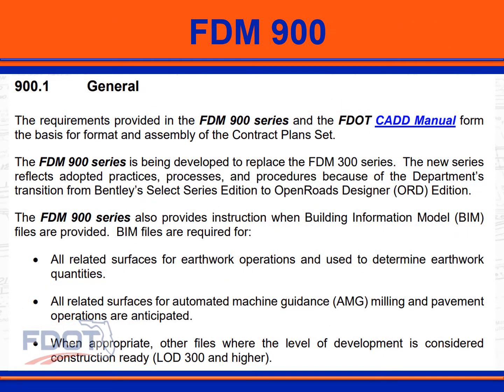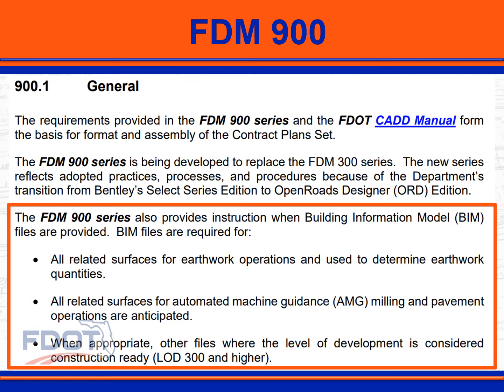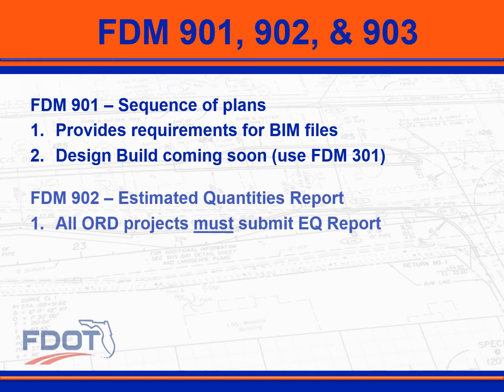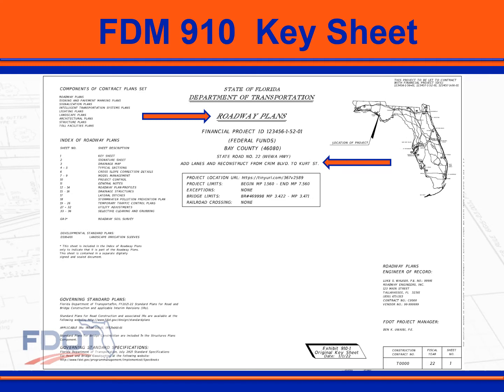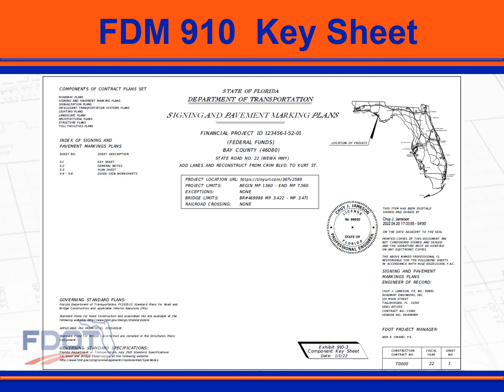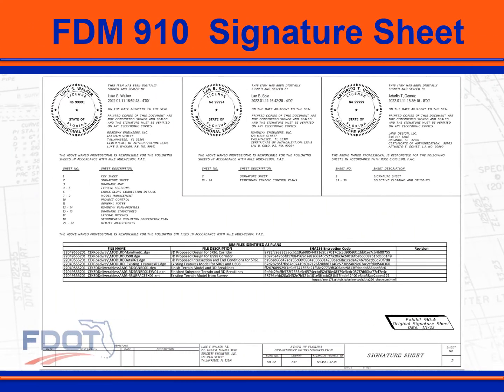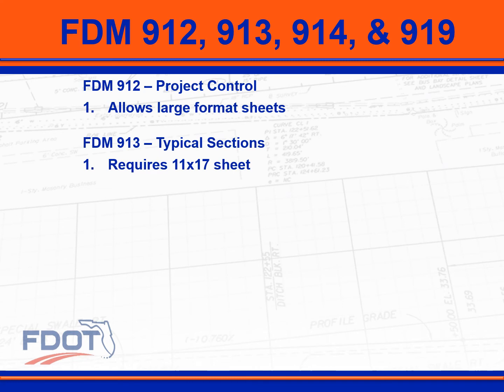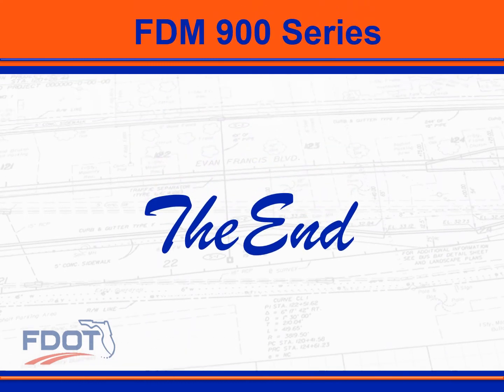FDOT FDM 900 Series - NexGen Plans Production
Revisions made to FDM 900 Series for the 2022 FDM.